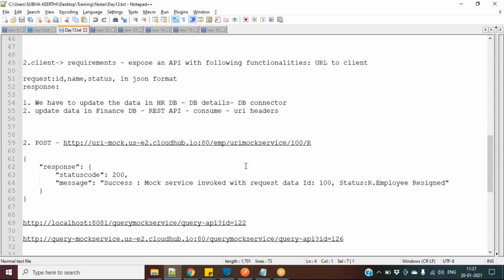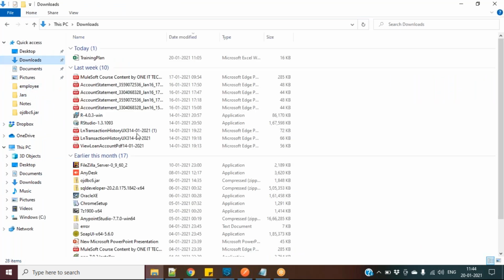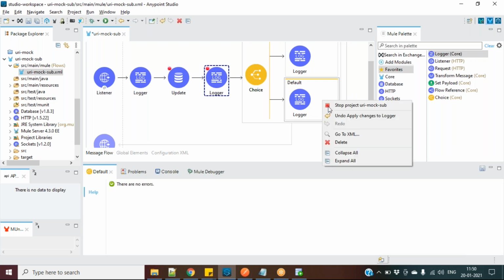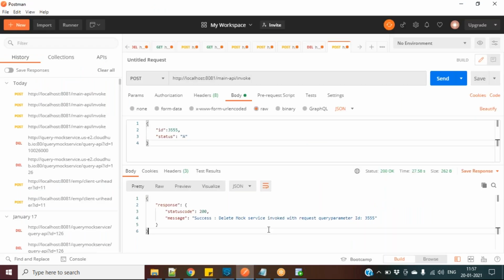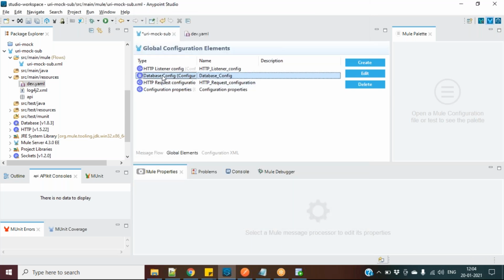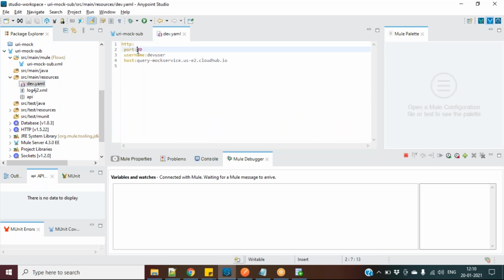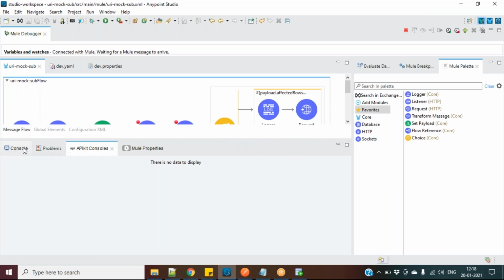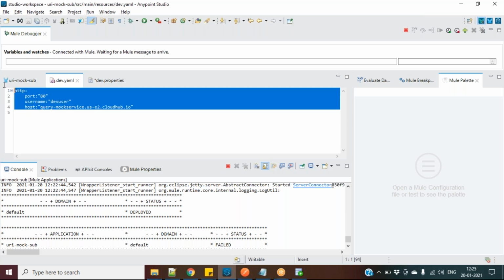MuleSoft Online Training Class 11 | Designing, Building & Managing APIs | Course Materials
Unlock High-Paying Tech Roles with MuleSoft Online Training!

Take the leap into the world of API integration and digital transformation with our industry-leading MuleSoft Online Training. Whether you're upskilling or starting fresh, this course is your gateway to becoming a certified integration expert.

What You’ll Learn:

Fundamentals of MuleSoft & Anypoint Platform
Designing, Building & Managing APIs
Real-Time Integration Projects & Hands-On Labs
Mastering DataWeave, Connectors & Error Handling
Complete Roadmap to Clear the MuleSoft Certified Developer – MCD Level 1 Exam

What’s Included in the Training?

Live Online Classes with Certified Mentors
Real-World Project Implementation
Lifetime Access to Course Materials & Assignments
Resume Boosting Tips + Interview Readiness
Full Certification Guidance and Support

Perfect For:

Working Professionals in IT & Software
Developers Making a Shift to Integration
Recent Graduates Starting Out in Tech
Anyone Aiming to Become MuleSoft Certified

Hurry – New Batches Filling Fast!